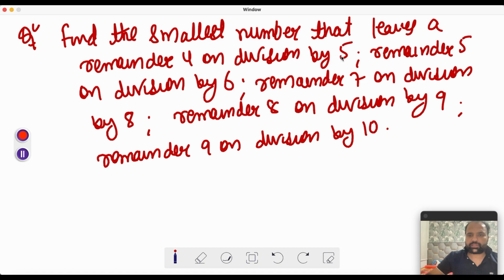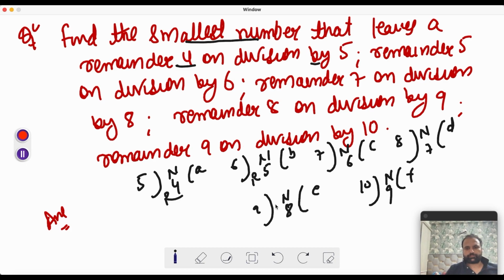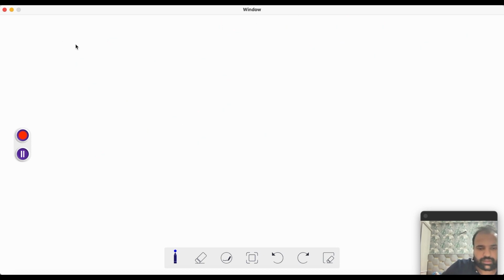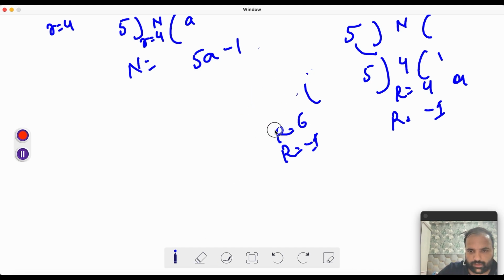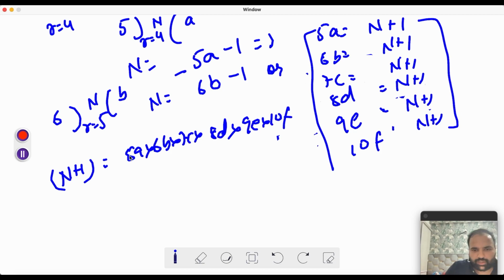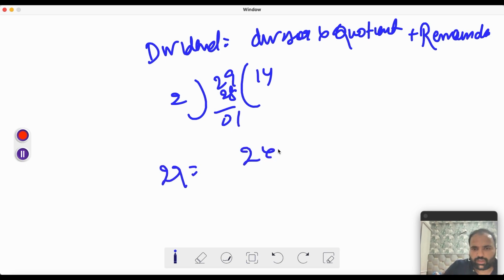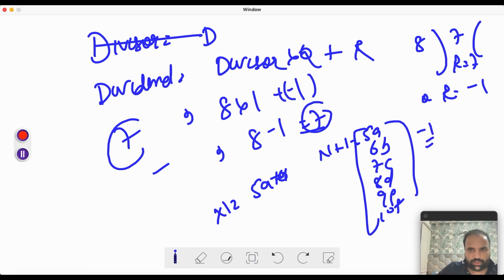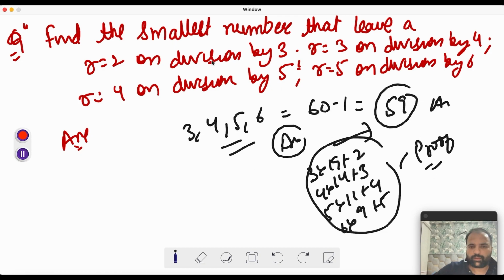HCf&LCM 04|| Number System || Quantitative Aptitude|| CAT|| GMAT || SSC-CGL|| BANKING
This video is in a series of Number Systems for CAT2023, GMAT, SSC-CGL, and BANKING.
Learn basics about HCF&LCM. Amazing Concepts that would reduce the time and bring positive results.

LCM for CAT2023, LCM easy trick, LCM, LCM Videos, LCM online Videos, LCM concepts, LCM for beginners, LCM tricks

NUMBER SYSTEM ADVANCE LEVEL QUESTIONS, BEST FREE CONTENT FOR GMAT, HOW TO PREPARE FOR QUANT GMAT , BASIC TO ADVANCE GMAT , GMAT  easy concepts, GMAT Top videos, GMAT made easy, GMAT for beginners, GMAT for non-maths background, GMAT Online best videos, GMAT Online Easy videos, GMAT Free Training, GMAT Free education, GMAT Harvard College, GMAT Cambridge College, How to apply for Harvard College GMAT, Factorials for Gmat